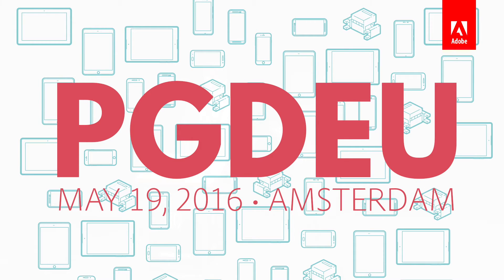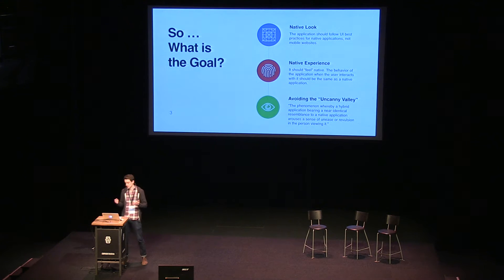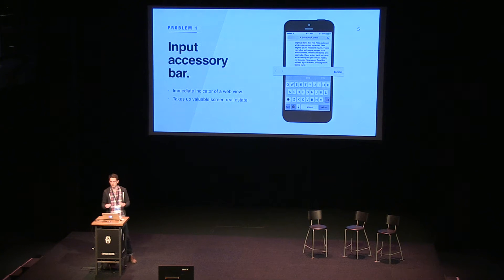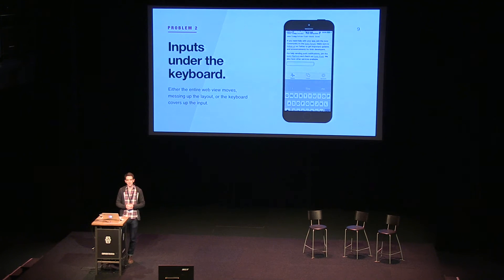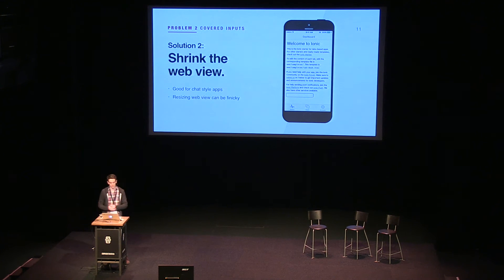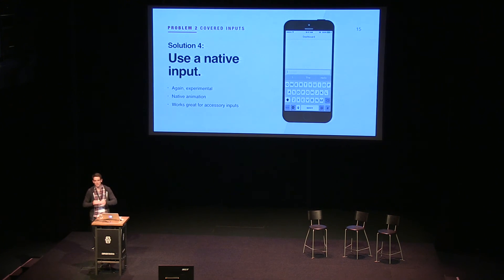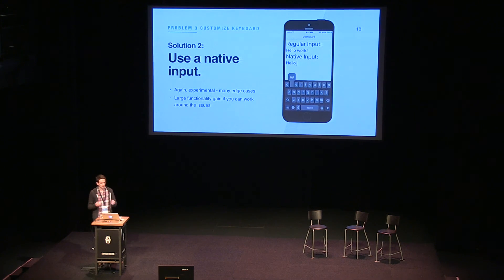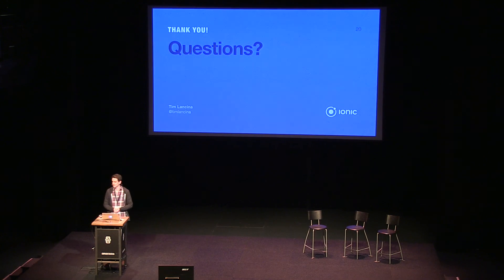Handling the keyboard in hybrid applications | PhoneGap Day EU 2016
Many developers encounter problems with the keyboard while building apps, regardless of the platform they're targeting. Whether it's covering content at the bottom of the screen or messing up your app's layout as the browser tries to bring focused elements into view, getting the keyboard to interact nicely with your content, while still having good UX, can be a challenge. This talk will outline some of the problems specific to handling the keyboard in hybrid apps and go over the different approaches to solving those problems.

TIM LANCINA | Developer, Ionic